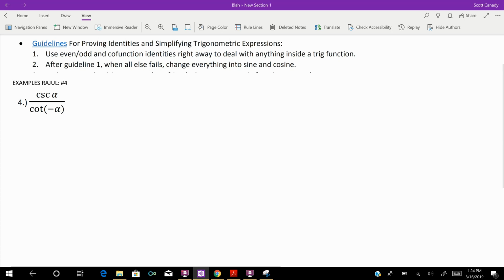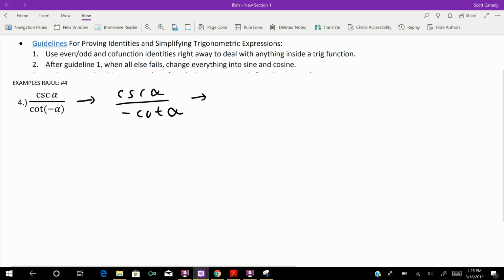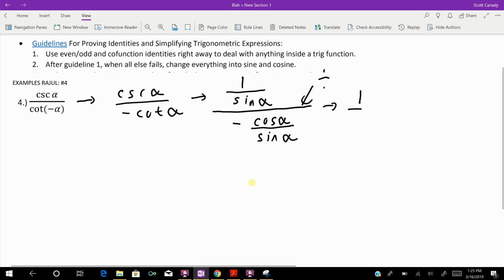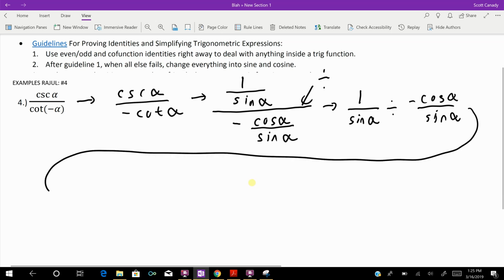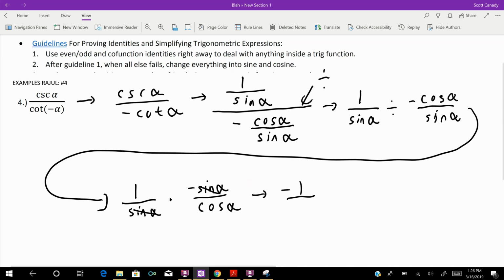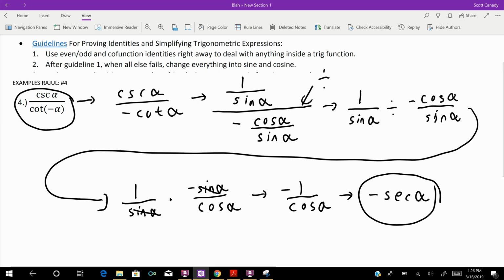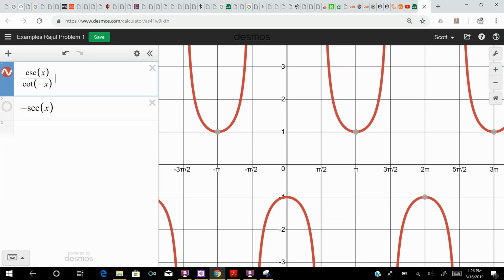Precalculus Basic Trigonometric Identities, Example: Rajul 4